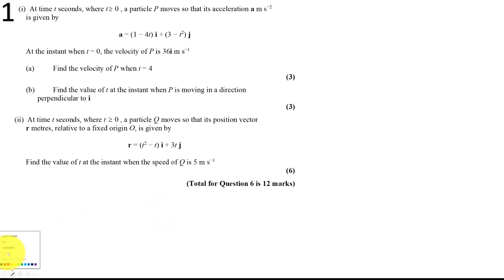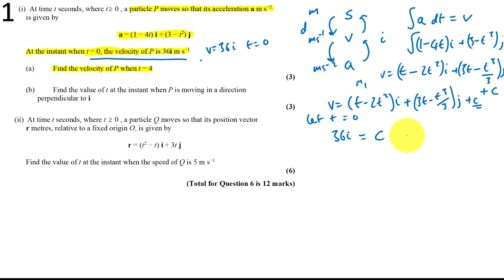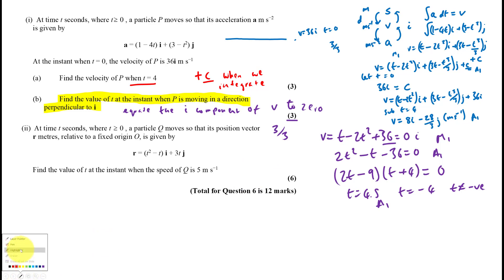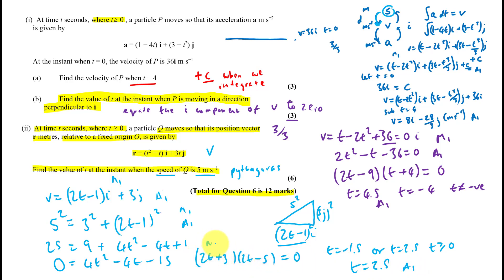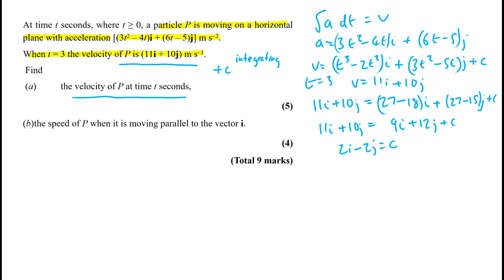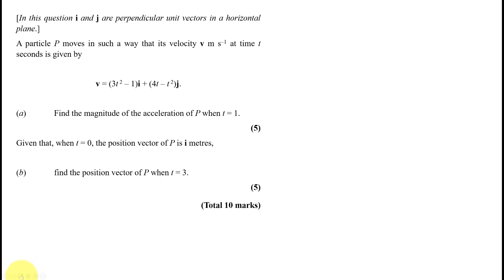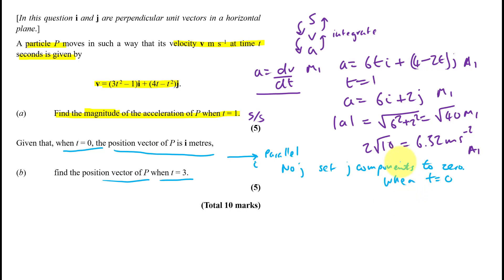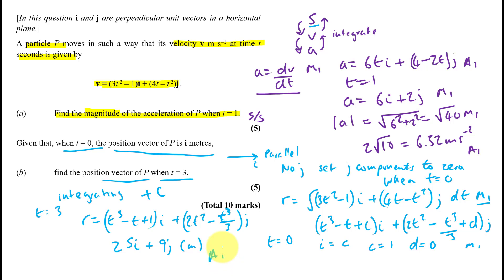Kinematics variable acceleration exam questions 2 DIT TASK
Kinematics variable  acceleration exam questions 2 DIT TASK. 3 exams questions on this skill. This must be aced in your exams as this is worth so many markets. Do ensure you master this skill. Go back to these videos once a month to check you can still ace them. You need to be ensure you are getting enough sleep so that your brain processes what you have learnt. These videos will help send you to sleep. :)